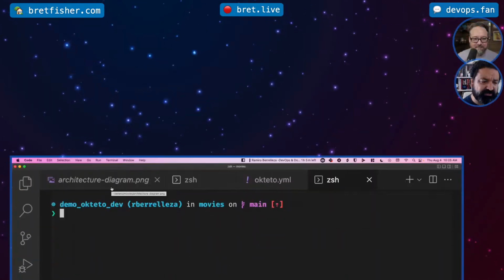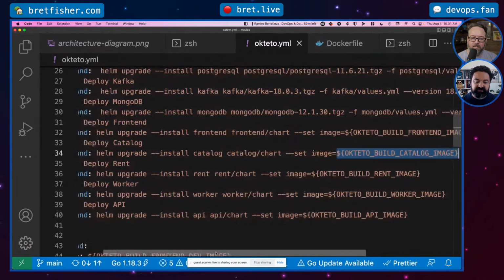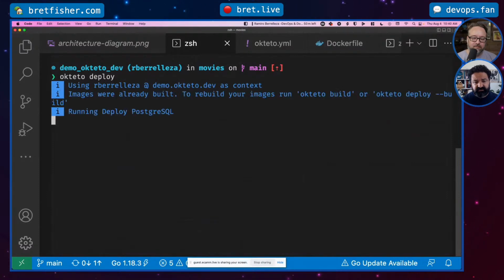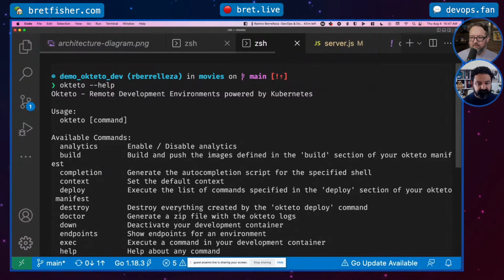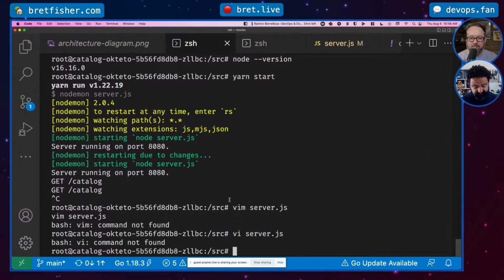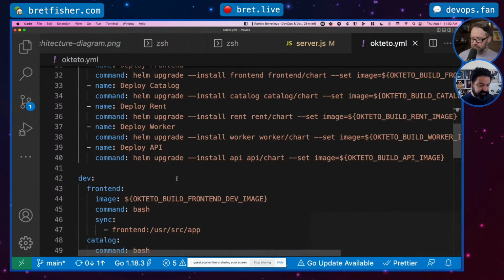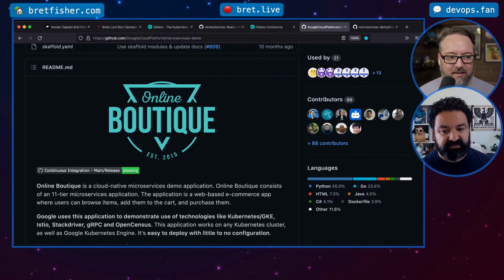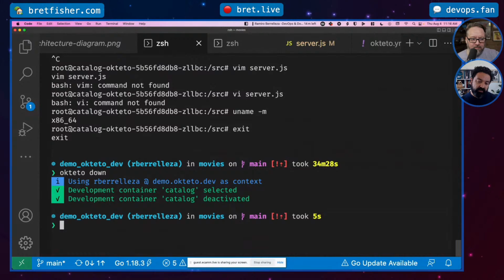Remote Development Environments for Containers: DevOps and Docker Live Show (Ep 181)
My guest Ramiro Berrelleza, CEO and Founder of Okteto, will show off how quick and easy it is to use local tools combined with remote development environments.

👕👚☕️ The Loot Box store has launched!

Ramiro Berrelleza, CEO of Okteto